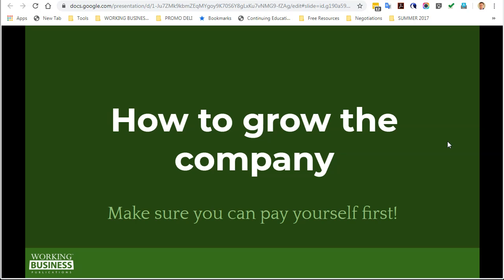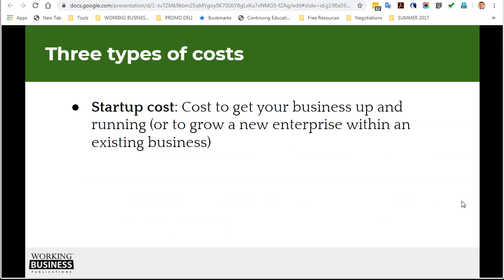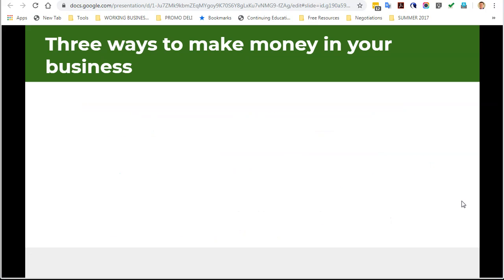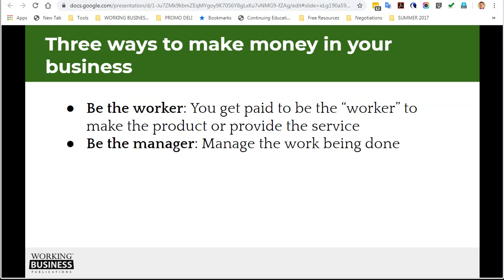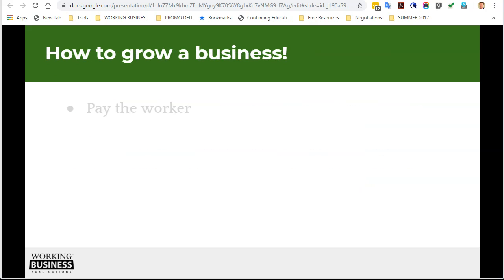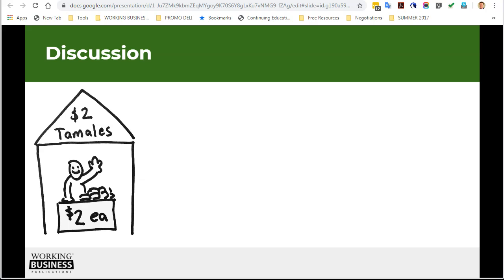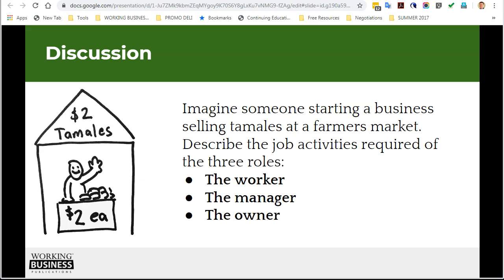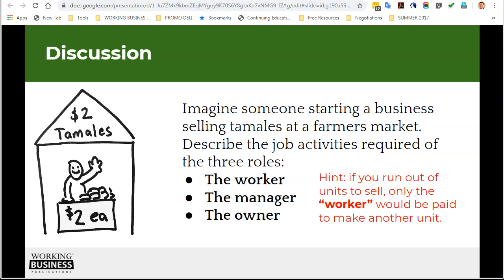SBP Module 4 Financials 02 How to Grow the Company